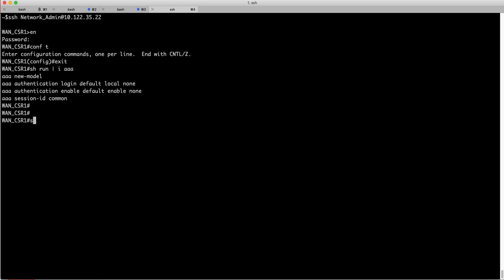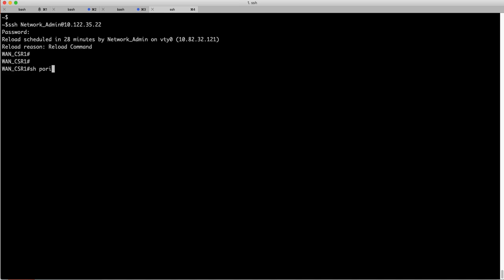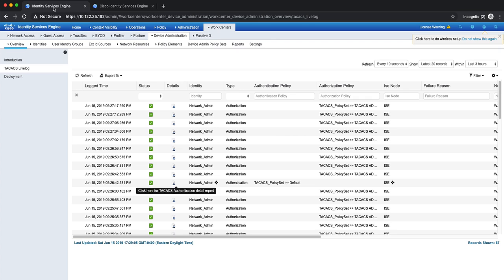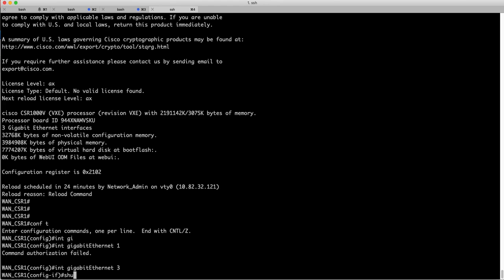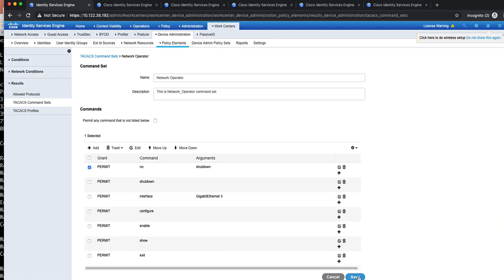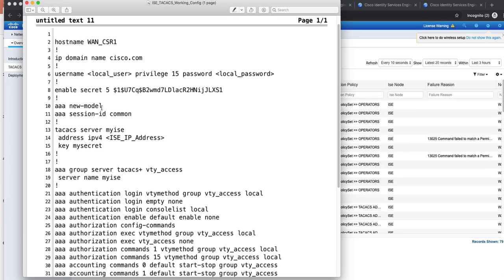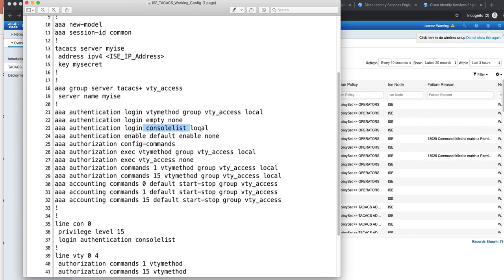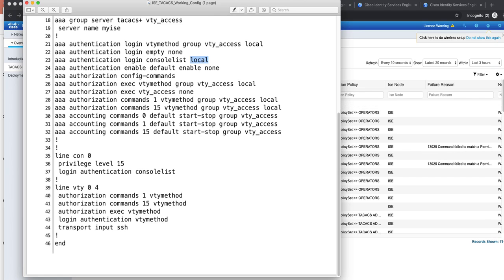Cisco ISE: Secure Your Network with TACACS Authentication - Part 2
Cisco Identity Services Engine (ISE) is a powerful network security solution that provides advanced network access control, network authentication, and network authorization capabilities. One of the key features of ISE is its support for TACACS (Terminal Access Controller Access Control System), which enables centralized authentication, authorization, and accounting for network devices. This means that ISE can be used to manage and control access to network devices such as routers, switches, and firewalls, ensuring that only authorized users and devices can access the network. With TACACS, ISE provides an additional layer of security to the network infrastructure, helping to protect against unauthorized access and cyber threats.